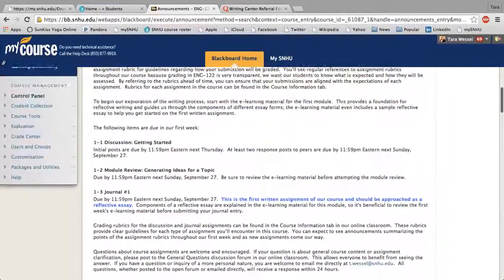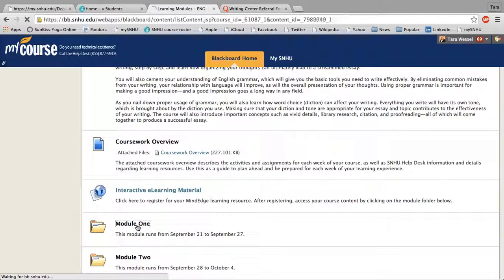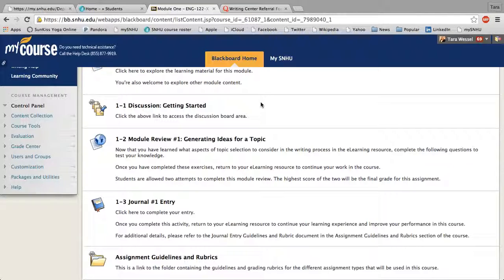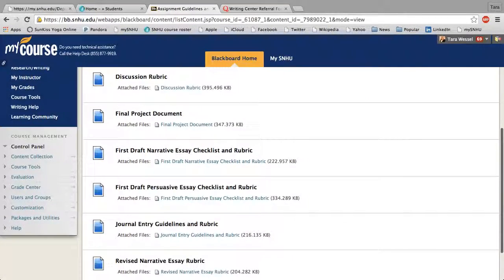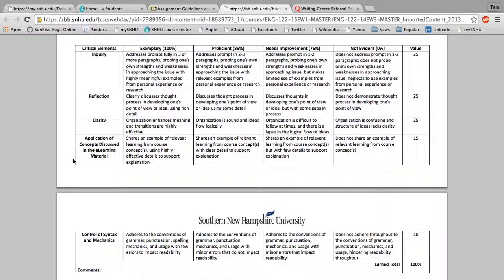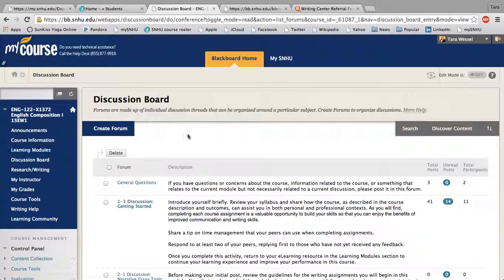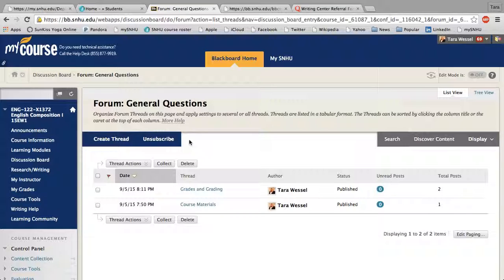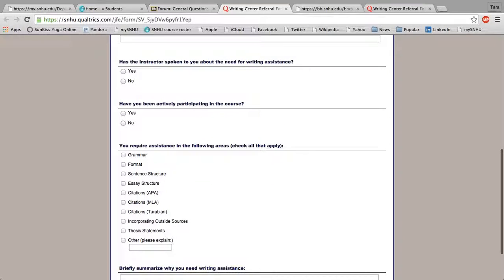ENG122 15EW1 Classroom Introduction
This quick tutorial provides an overview of our online classroom including where to find assignments, rubrics, and writing help.